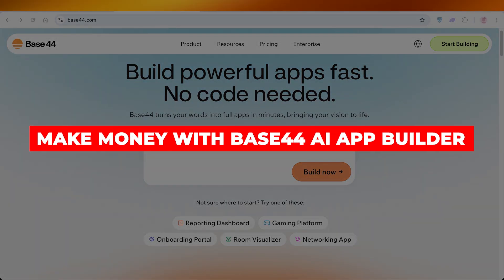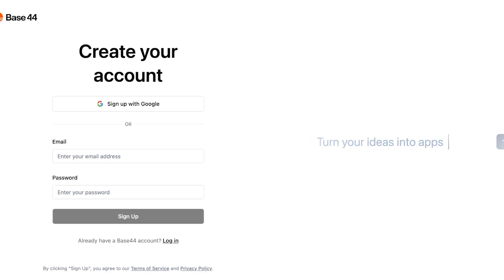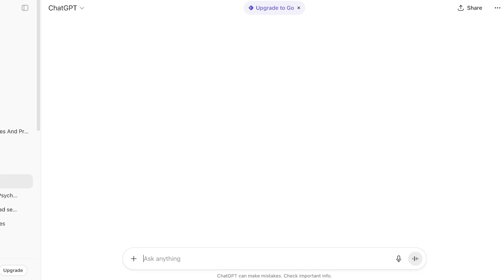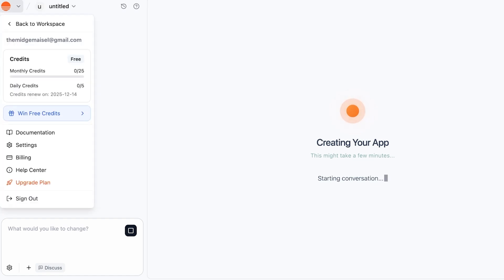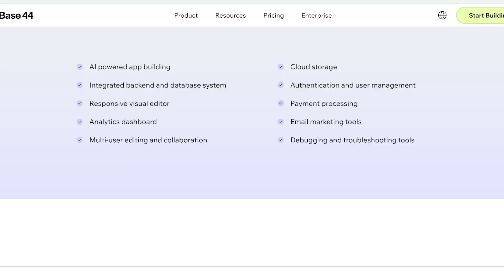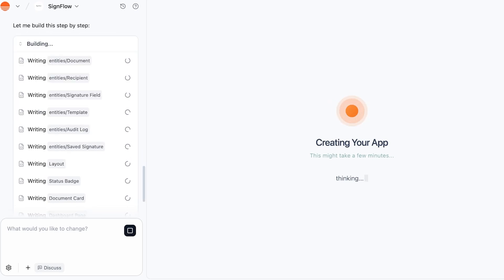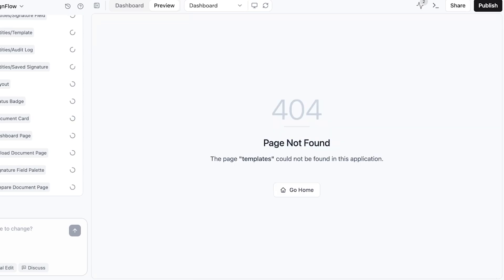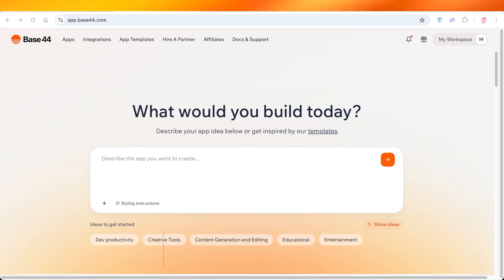How To Make Money With Base44 AI App Builder in 2026 (Tutorial For Beginners)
Learn how to make money with the Base44 AI app builder in 2026 in this step-by-step tutorial for beginners. You’ll discover how to build full mobile and web apps using AI—without writing code. I’ll walk you through monetization strategies: creating apps for clients, selling app templates, launching your own SaaS tools, and using Base44 to automate the entire development process. You’ll also see a full demo of Base44 in action and real-world examples. Perfect for beginners, freelancers, and entrepreneurs ready to turn AI app building into income in 2026.